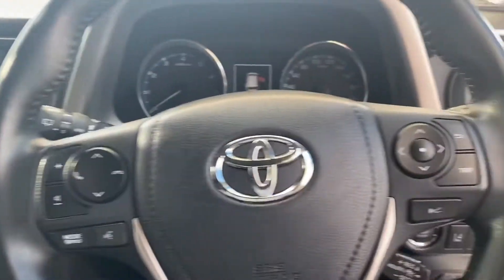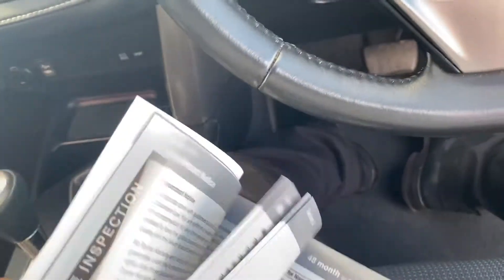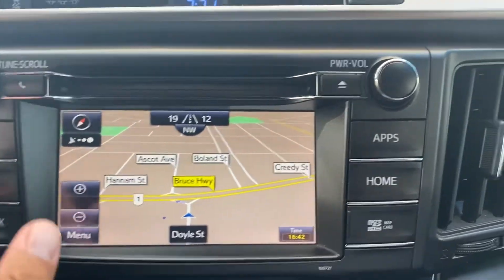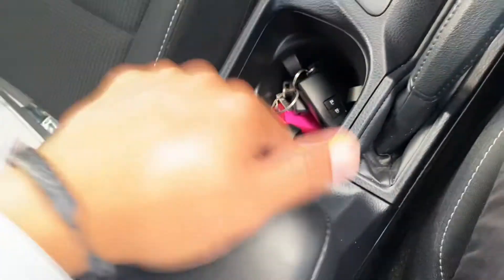2018 Toyota Rav 4 GXL AWD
2018 Toyota Rav 4 GXL AWD